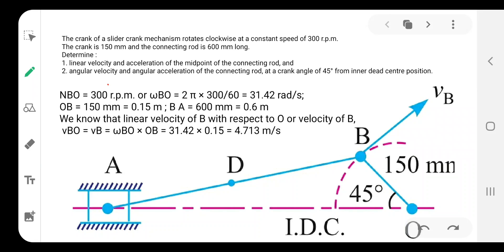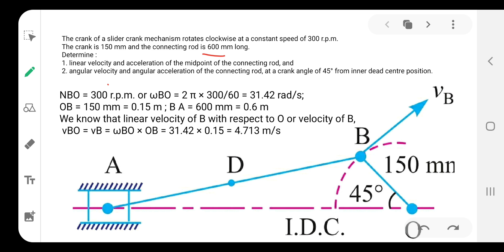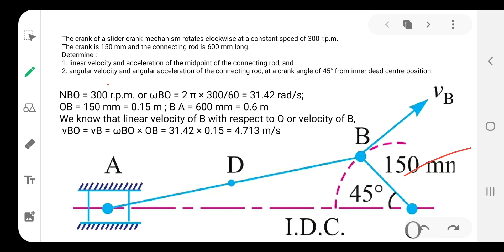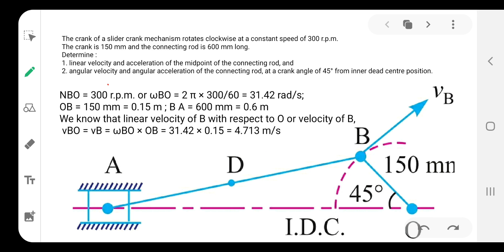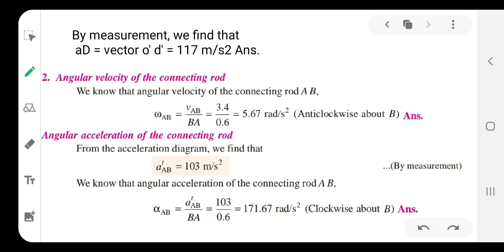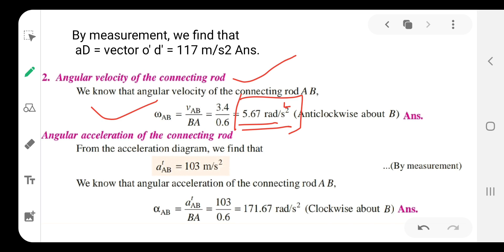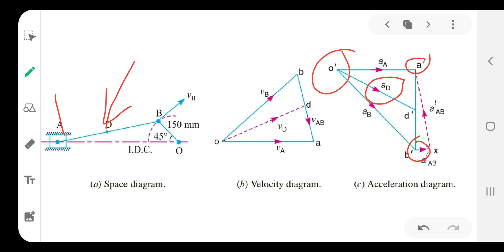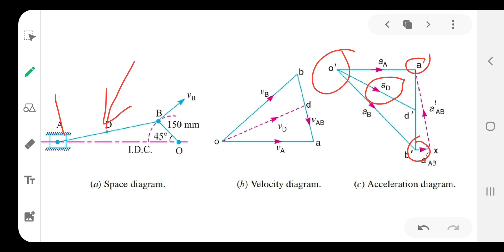Problem on Acceleration of Mechanism from RS KURMI book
By Mr. Amol Vikas Joshi